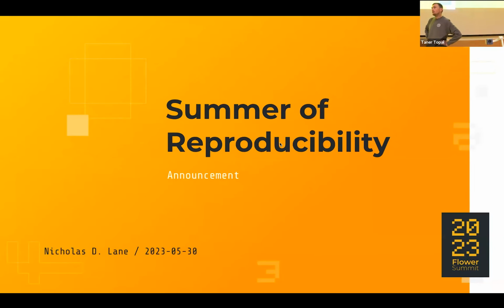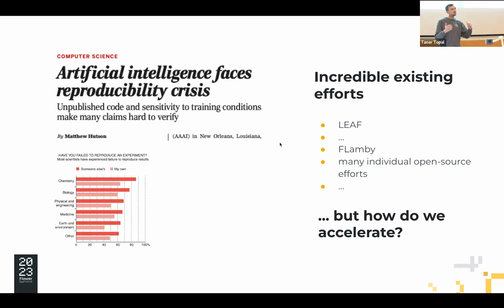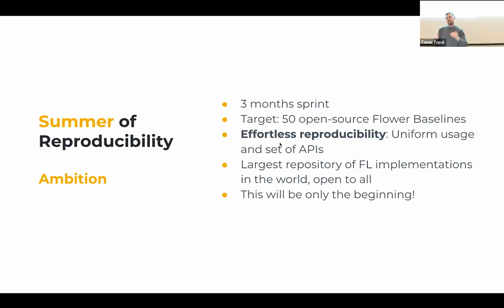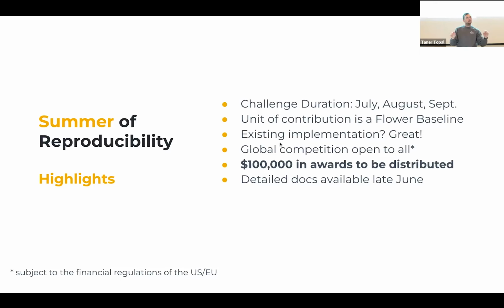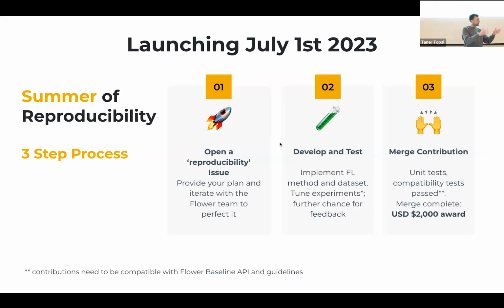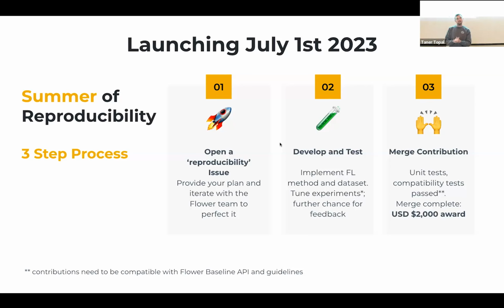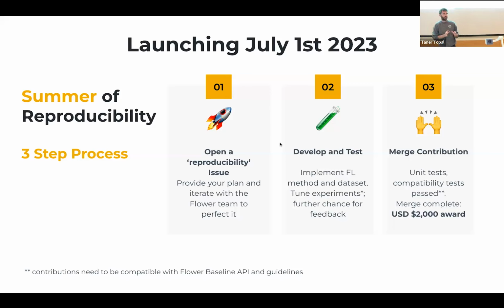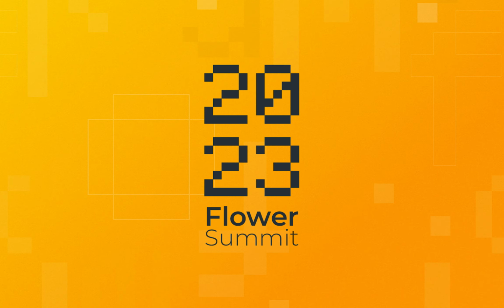Flower Summit 2023 | Announcement: Summer of Reproducibility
Announcement: Summer of Reproducibility

Speaker:
Prof. Nicholas Lane